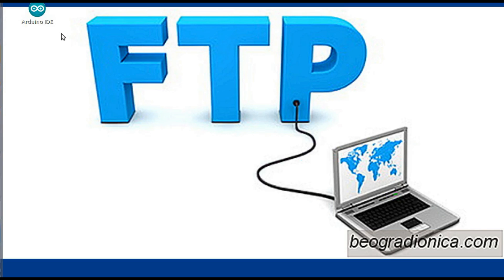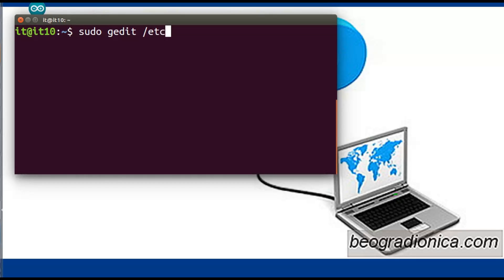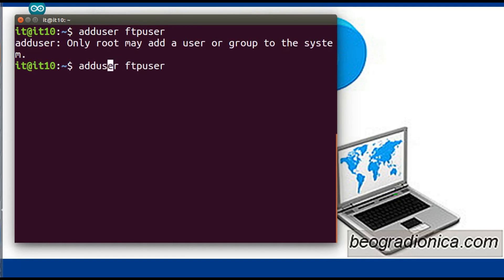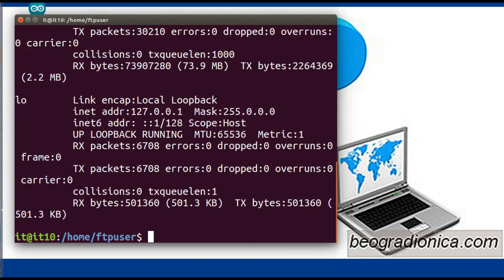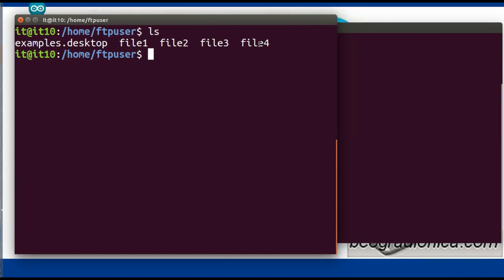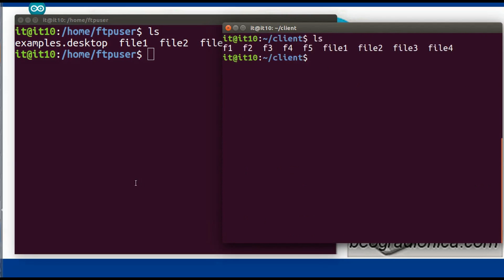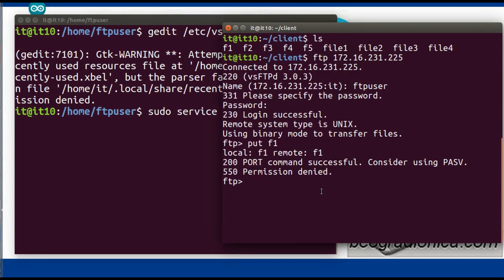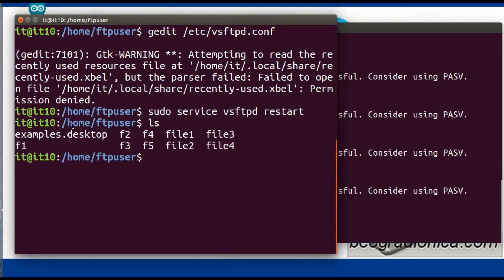FTP server configuration in UBUNTU OS a step by step process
This video explains step by step process of ftp server configuration with ftp commands and ftp connection